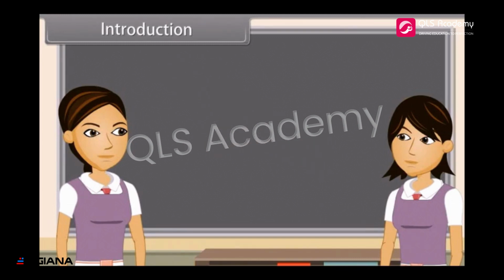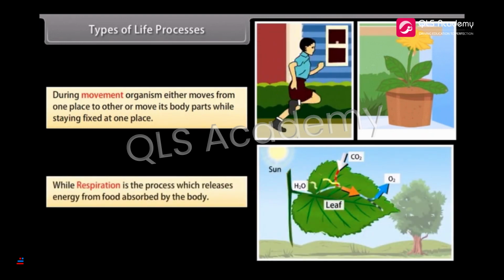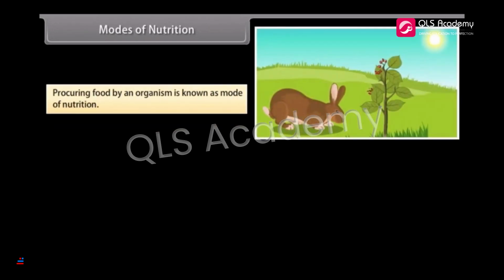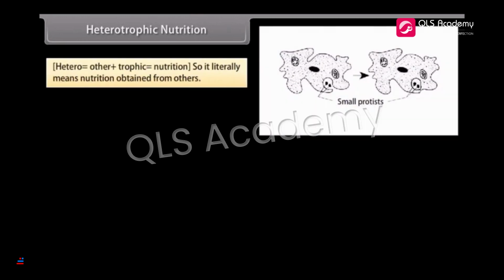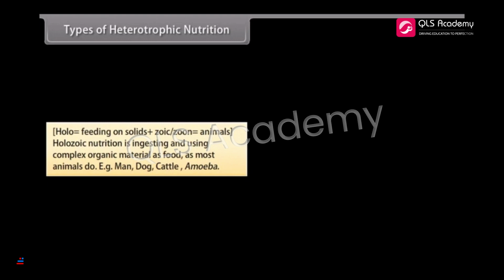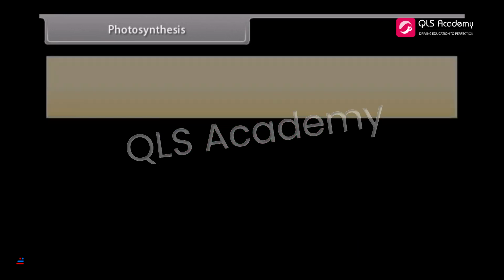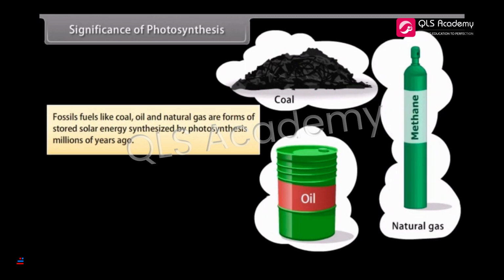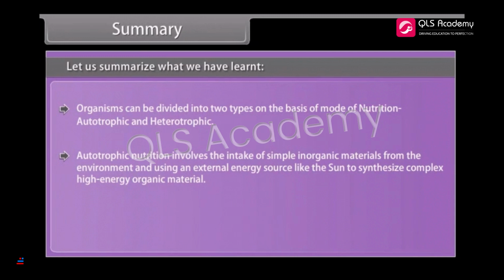Animated : Class-6 Biology-Life Processes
Sample animated video for recall and revision on Qls platform.